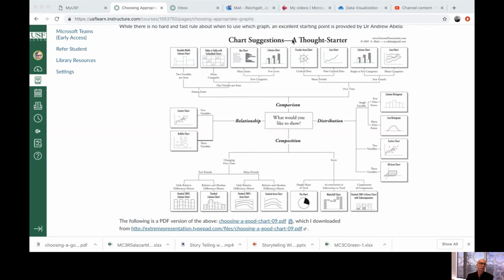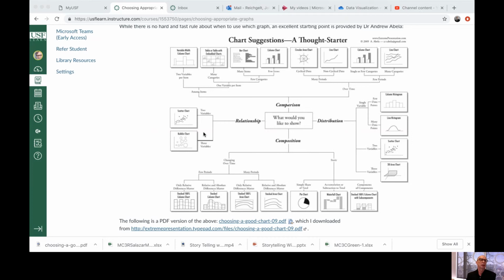Choosing an Appropriate Chart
Some guidelines you might want to follow when deciding which chart type to use in a visualization.